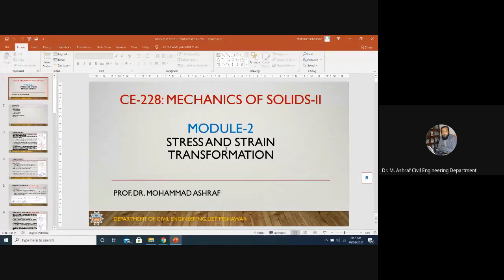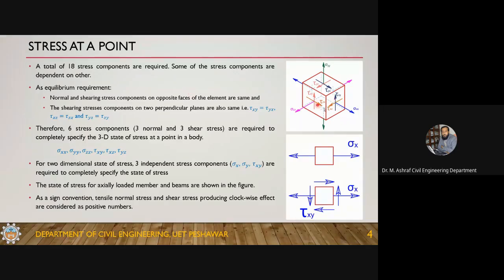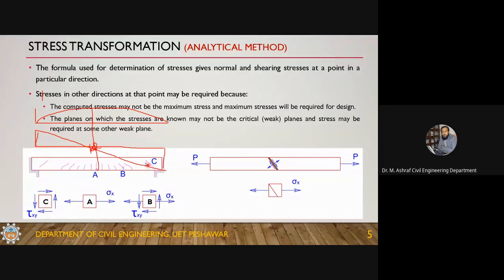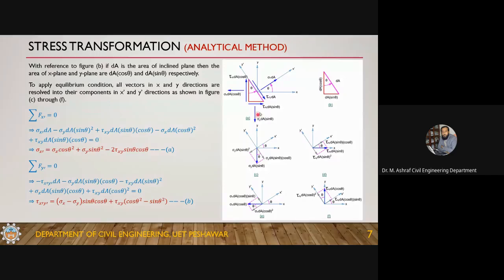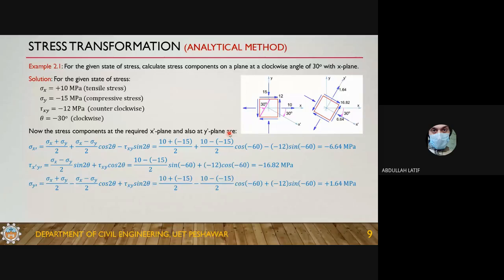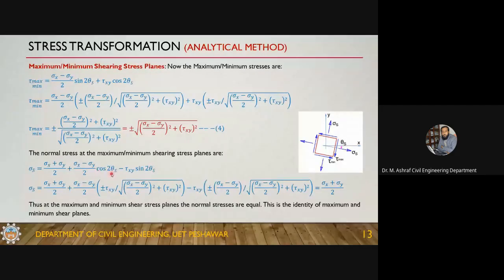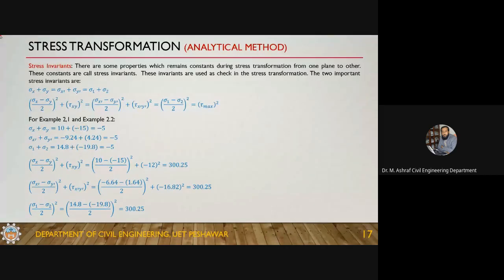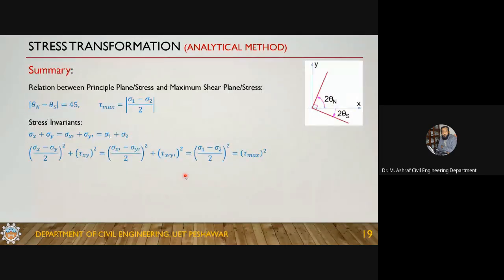LECTURE 4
MECHANICS OF SOLID_2 BY DR ASHRAF SIR UET PESHAWAR PAKISTAN